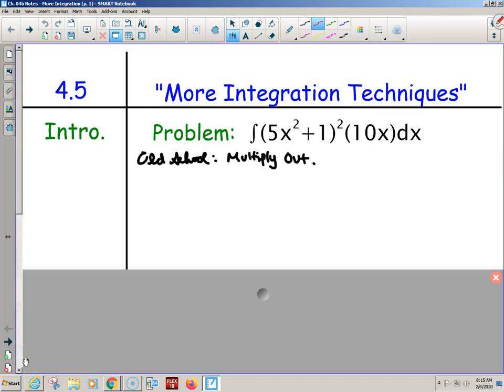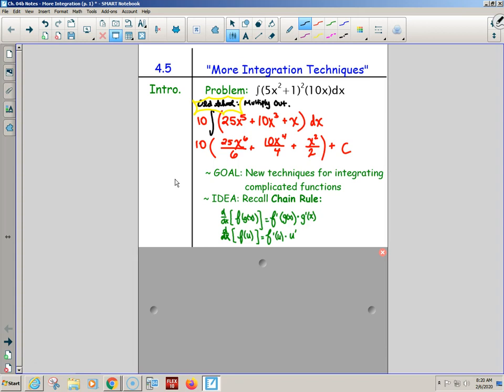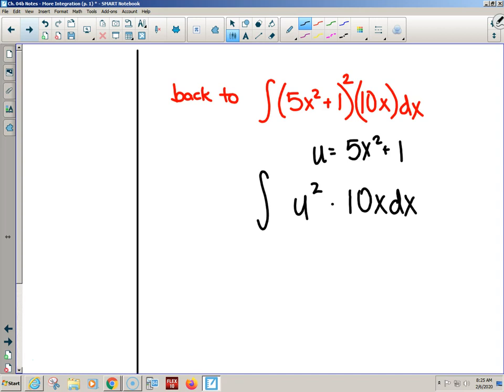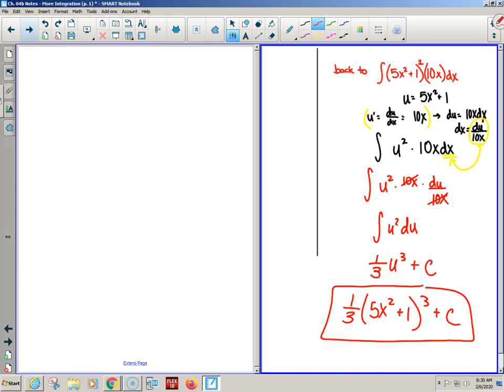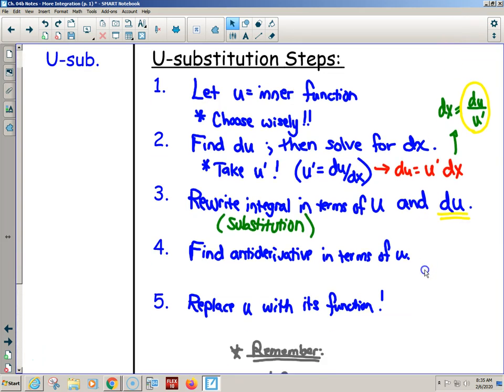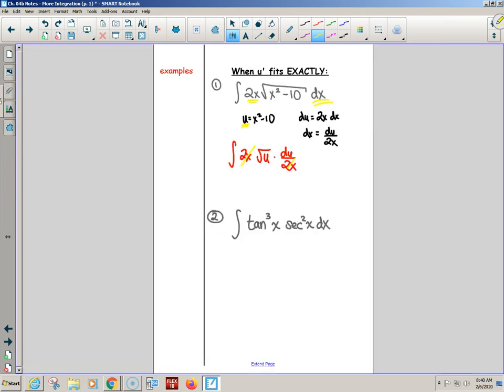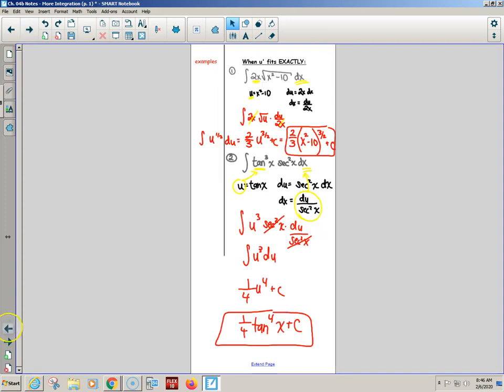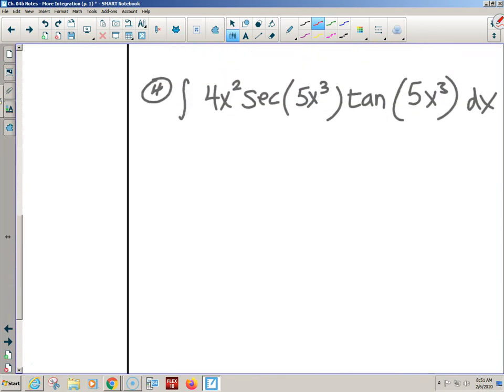CalcAB 02 06 20